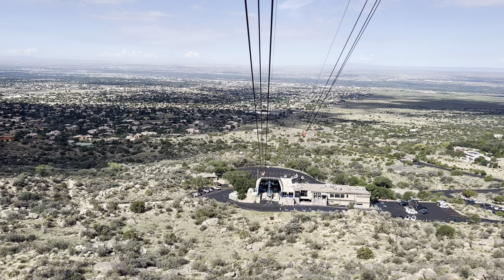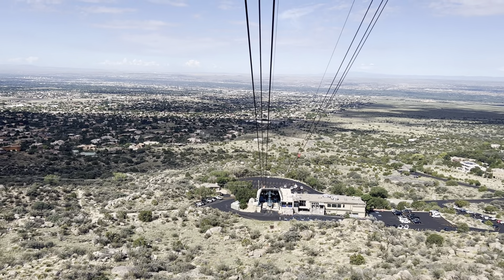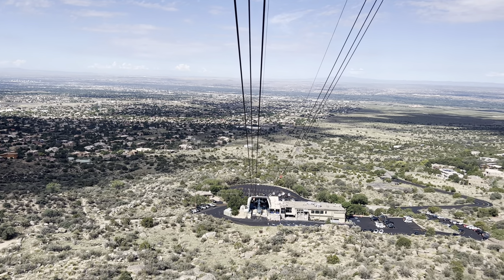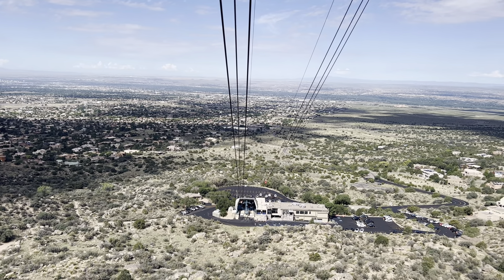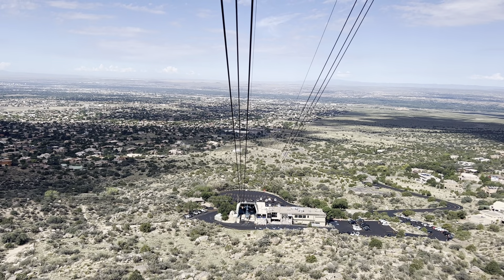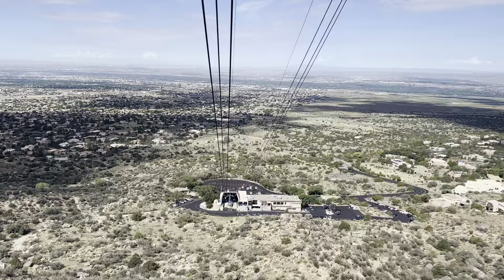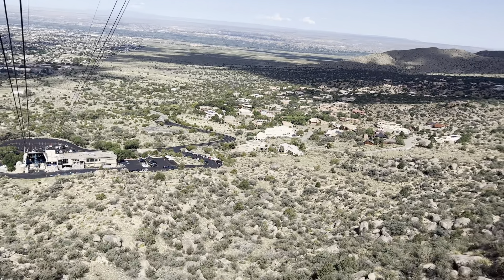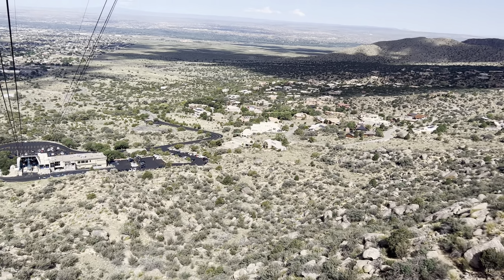Leaving Sandia Peak Lower Station 08-13-2022